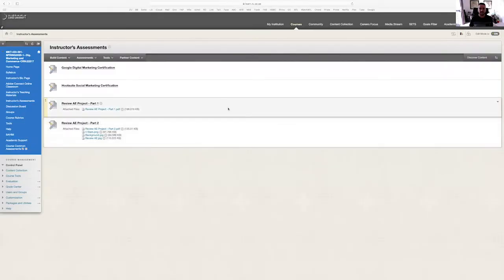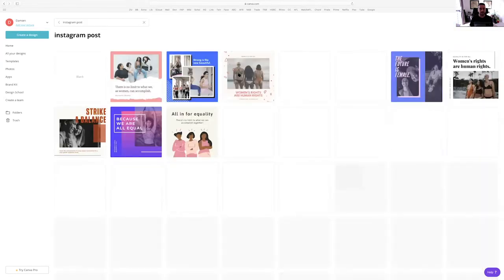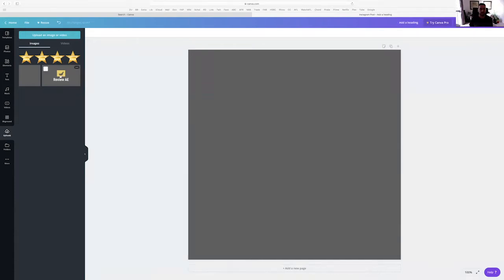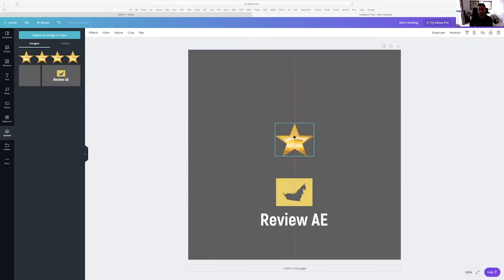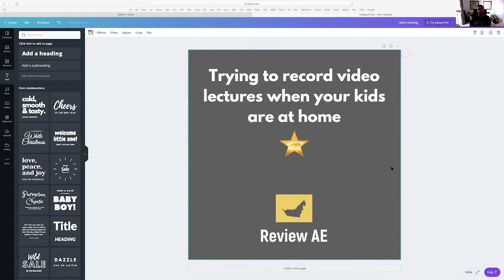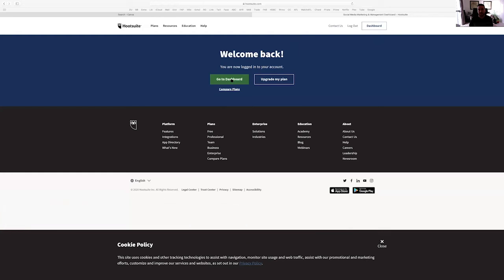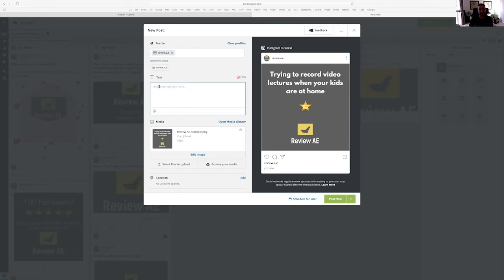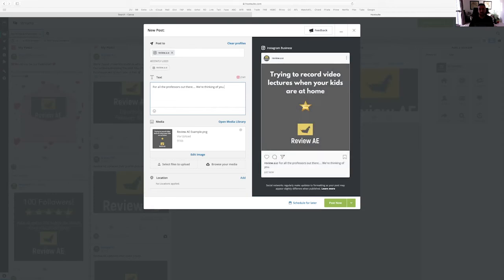Review AE Assignment Assignment Tips - Part 2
This video contains some technical tips on how to use Hootsuite and Canva to complete part 2 of our Review AE assignment where you need to create and schedule social media content promoting